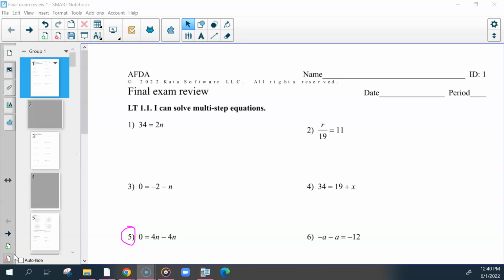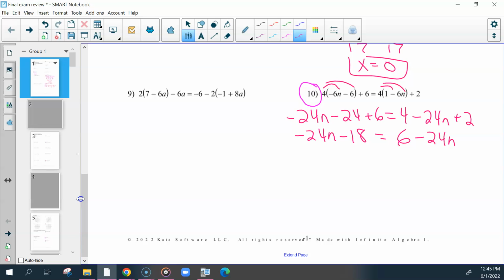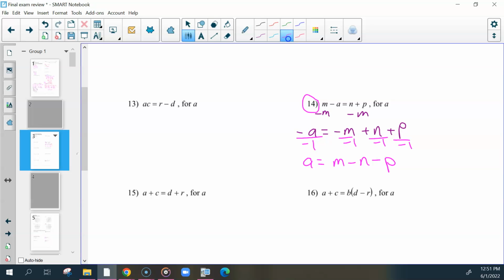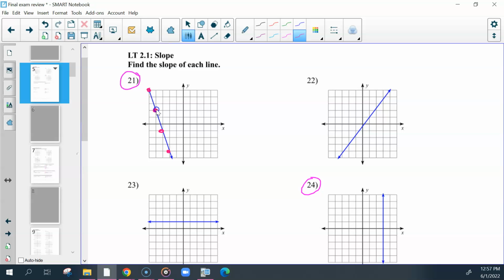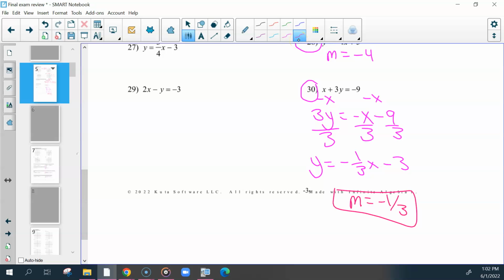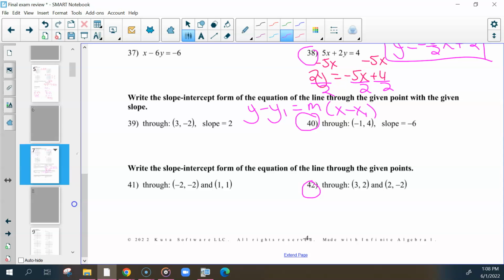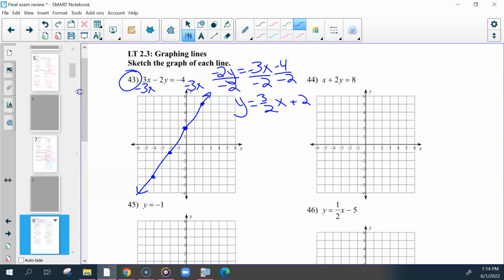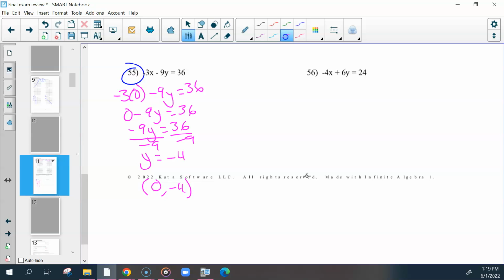AFDA 7th (pt1) 6-1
We started going over the final exam review.